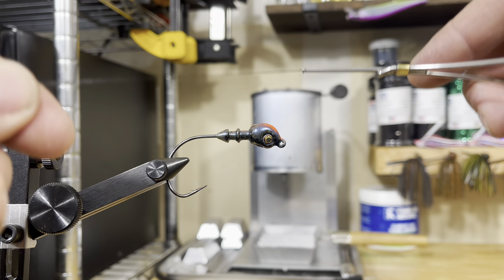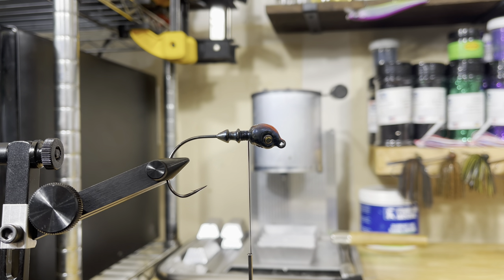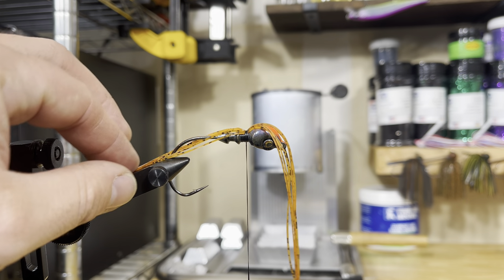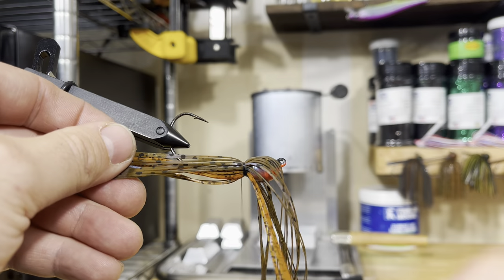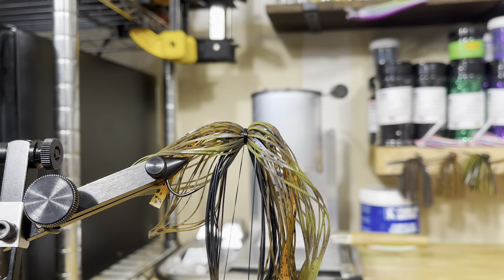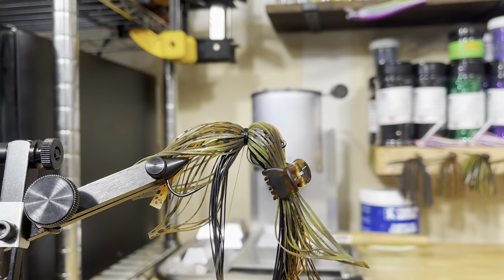BLUEGILL SWIMJIG BUILD!!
Skirt materials used in this build